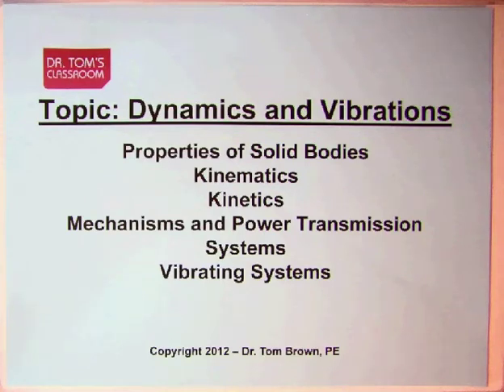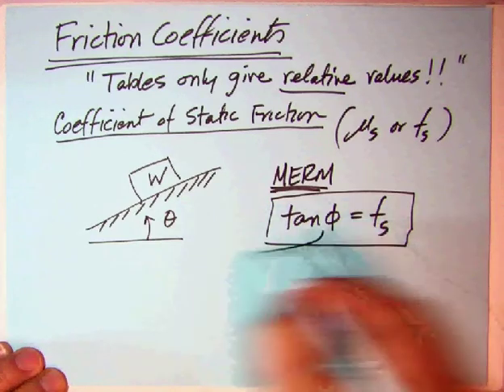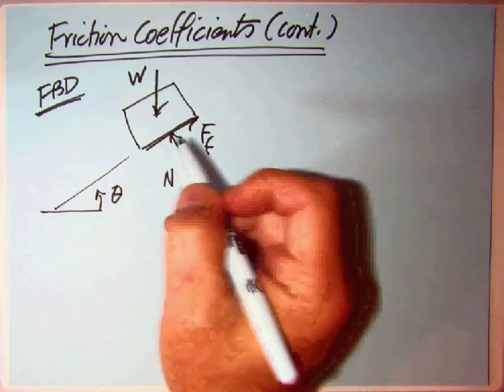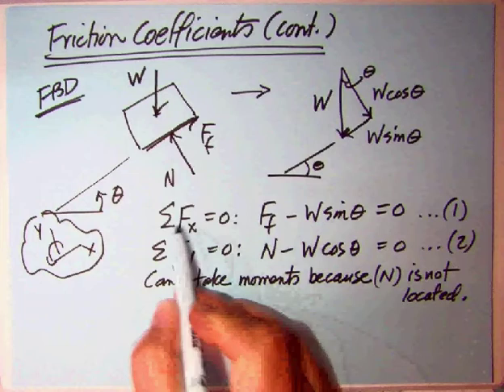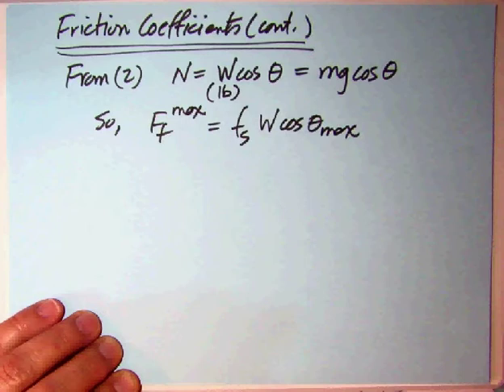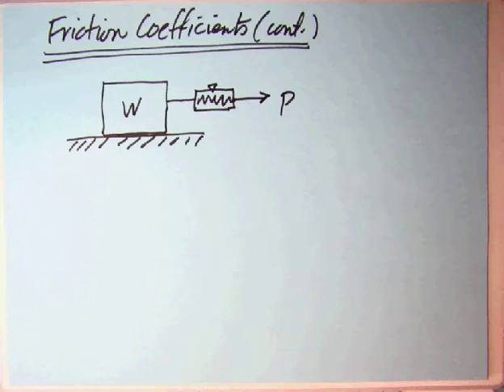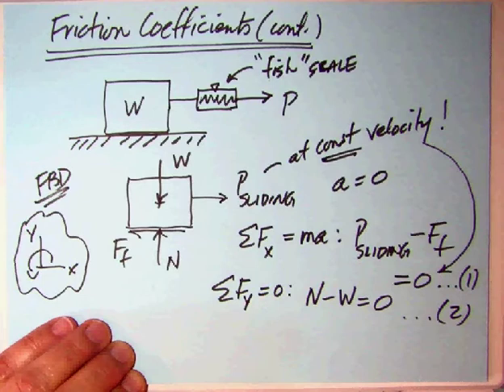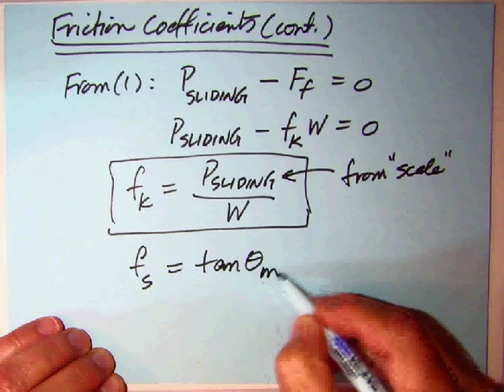Friction Coefficients - Statics (What the MERM doesn't tell you)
In this video, I go over the section on Flat Friction in the chapter Kinetics in the MERM. My goal is to help you understand this important topic.

The MERM has some major gaps and problematic approaches to Statics. To address this shortcoming, I have recorded this video help you understand these topics better. After you watch it, let me know how this video has helped you. With your review for the PE Exam? In your college course? Passing a test?

You’ll find lots more videos on my YouTube channel on fundamental mechanical engineering topics.

If you’re preparing for the PE Exam, DTC also offers Mechanical PE Exam reviews.

Thanks, Dr. Tom
(AKA Dr. Thomas H. Brown, PE) DTC Founder and Mechanical Engineering Instructor